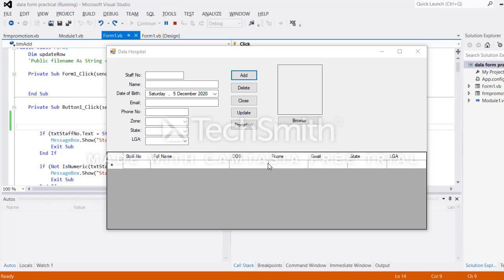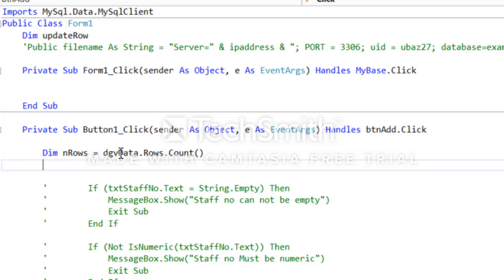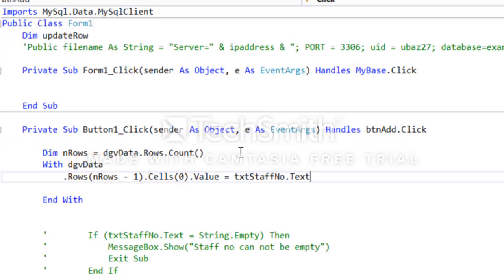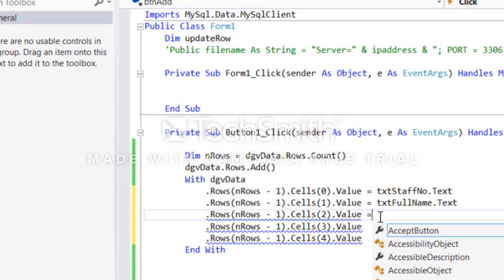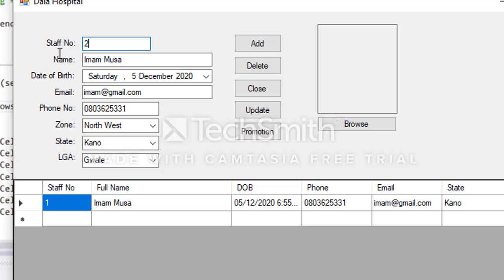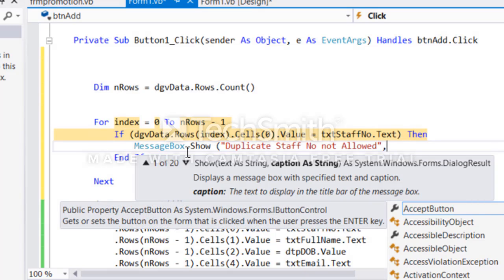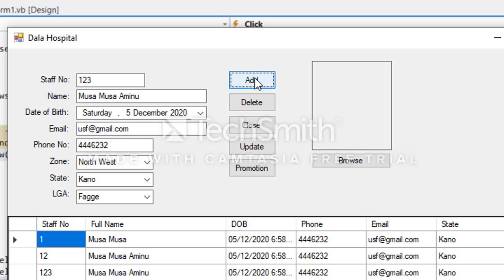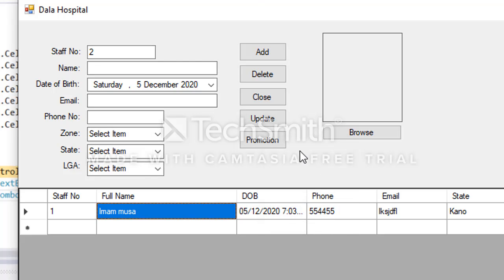6 VB .NET Adding Data to Datagrid Control VB .NET